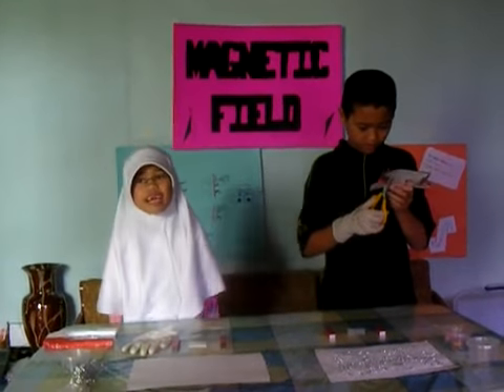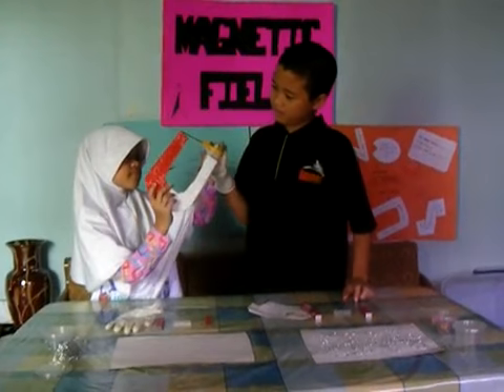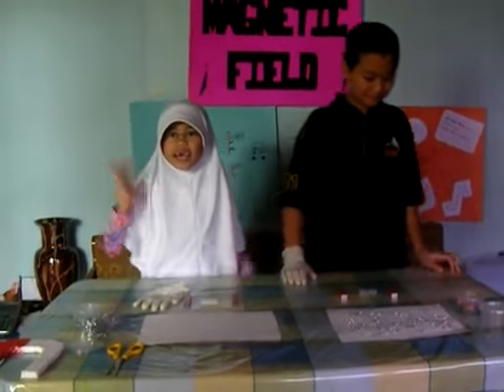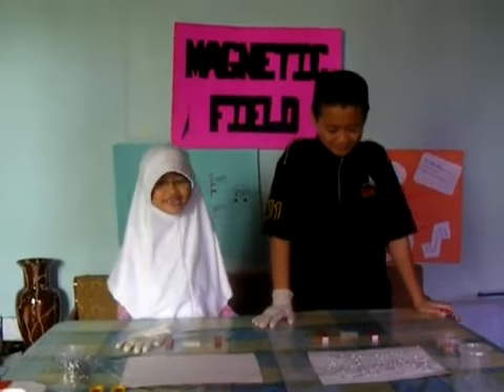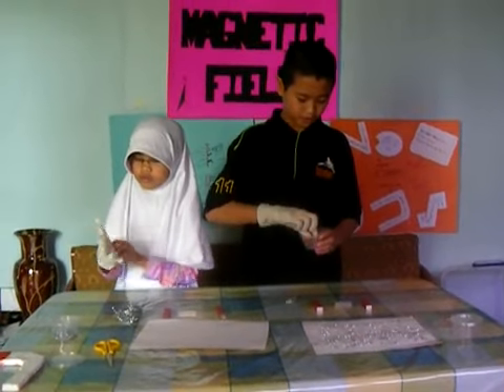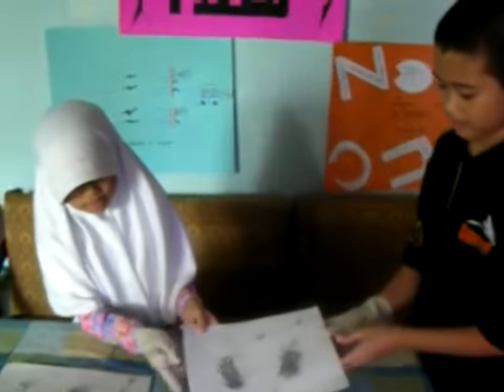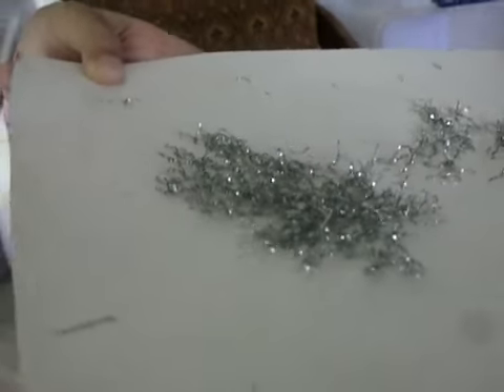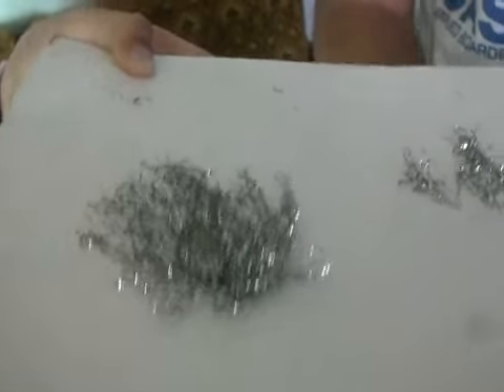Magnetic Field: Science Buskers 2010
This video is part of the team's participation for the Science Buskers festival 2010. Find out more about the Science Buskers Festival